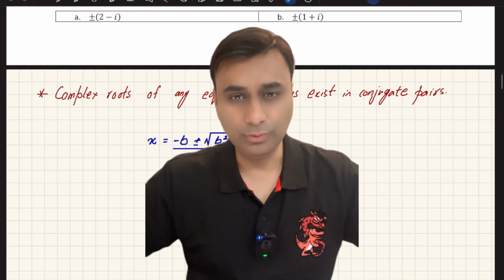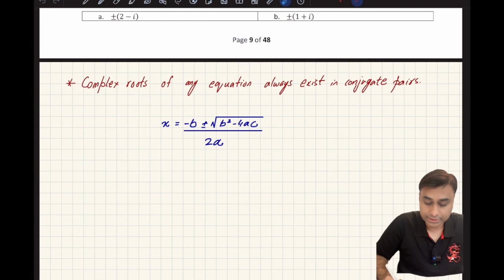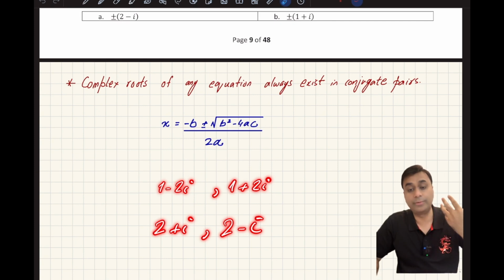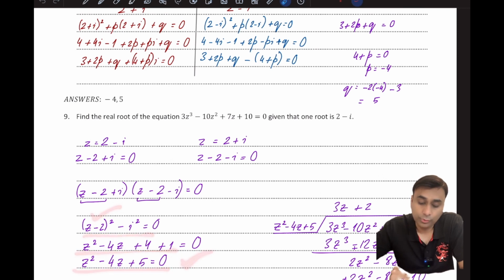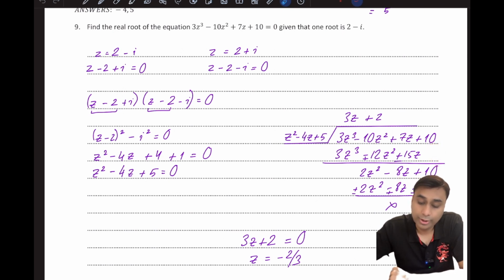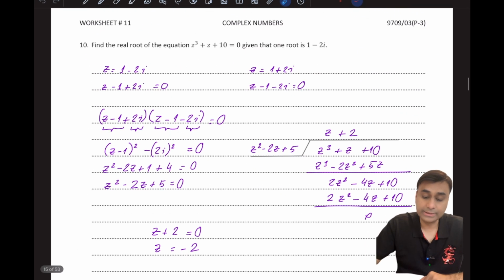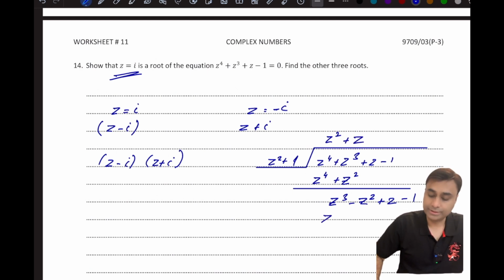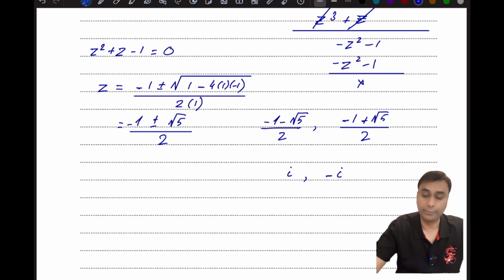COMPLEX CONJUGATE PAIR ROOTS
COMPLEX NUMBERS - Arsalan Farrukh

In this Maths education video, we'll be exploring the topic of Complex Numbers and learn how to FIND AND USE COMPLEX CONJUGATE ROOTS OF COMPLEXNUMBERS. Whether you're a student, teacher, or just someone who loves Maths, this video will give you a solid understanding of this topic.